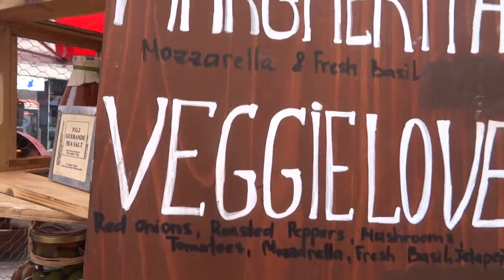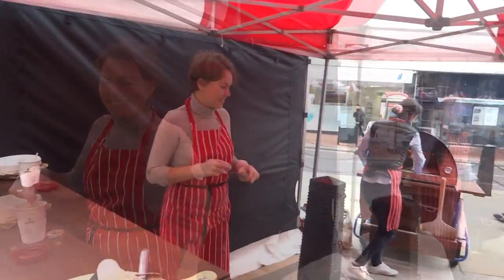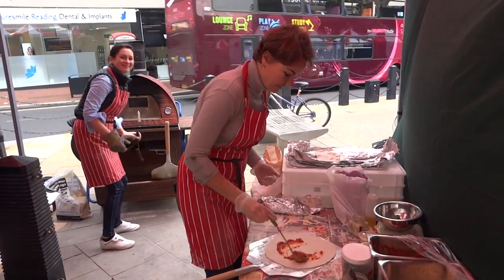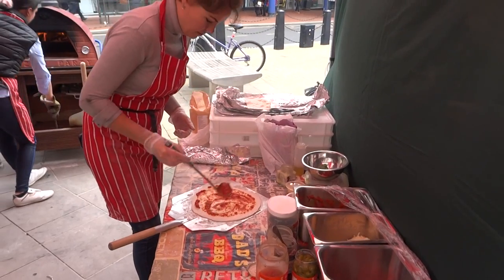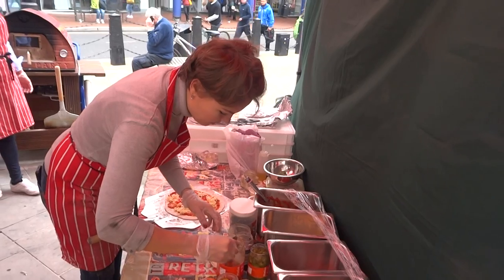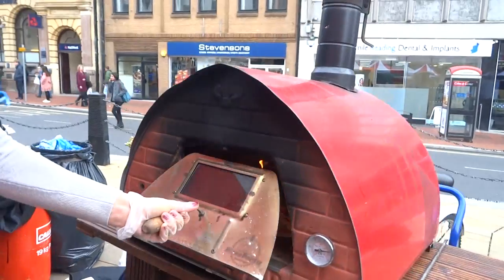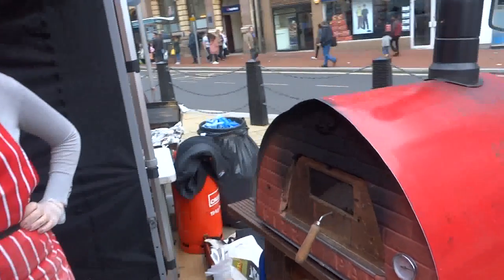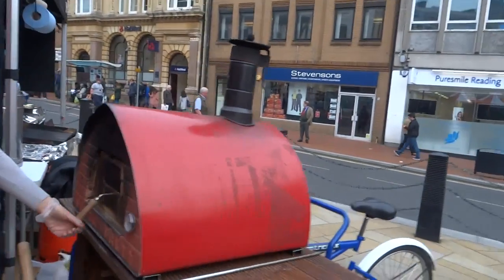Delicious Italian Street Food by "Woodfired Pizza Handmade" on a mobile cycle oven in Reading Market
✓ We were visiting Reading Town and came across this wonderful pizzeria with a wood fire oven, we found it very difficult to not walk by, because the freshly baked smell emanating from the oven was making us hungry.

Here's some links to some (or similar) of the cooking equipment seen and used in this video:

Caputo 00 Wheat Flour for Pizzeria

Pizza Cutter

Multi-fuel Outdoor BBQ Pizza Oven - 13 inch Portable Stone Pizza Maker with Thermometer - Wood Fired, Charcoal/Briquettes & Pellet Burner

MAXIMUS Wood-Fired Bread & Pizza Outdoor Oven

Pizza Oven 3-in-1 Outdoor Smoker & BBQ With Chimney - Includes Pizza Stone and Cover

vangadgets Mobile Hand Wash Sink Unit for Mains Supply - Ideal for Playgroups, Nurseries, Work Sites

Kiln Dried Pizza Oven Hardwood Logs, 30kg, Suitable for Pizza Ovens, Fire Pits, Wood Burners, Stoves etc. (includes Free kindling)

The Little Pizza Cookbook

Franco Manca: Artisan Pizza to Make Perfectly at Home

Commercial Electric Twin Deck Pizza Oven

What we had was the "Veggie Love" which was made with the following toppings:
* Homemade tomato sauce.
* Red onions.
* Roasted peppers.
* Mushrooms.
* Tomatoes.
* Mozzarella.
* Fresh Basil.
* Jalapenos.
* Topped with grated parmesan.

The actual pizza cooked very quickly, because the wood oven reaches a "sizzling" temperature of around 400 degrees centigrade, creating a deliciously smoky flavoured pizza.

Many thanks to the chef/patron Pizzaiolo Ms Yana ( who is from Ukraine ) & all of the team who welcomed us and graciously allowed us a privileged glimpse into their kitchen to watch the "pizza making" action.

Located in Reading's Friday street food market, organised by CHOW

(Video recorded on Friday 14th October 2016).